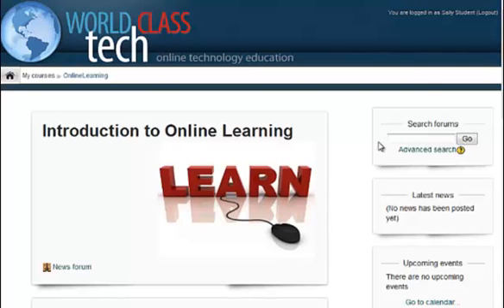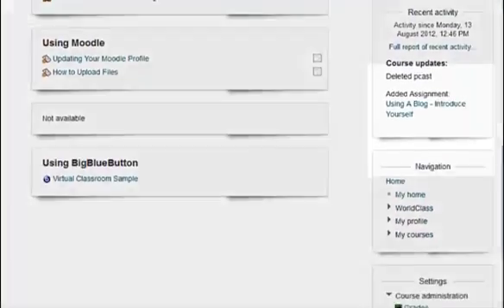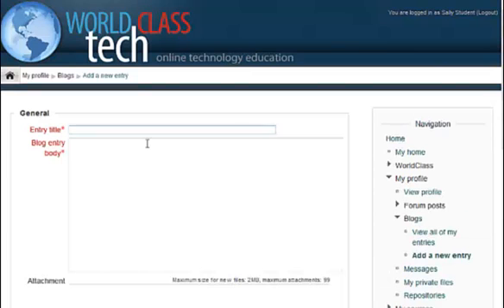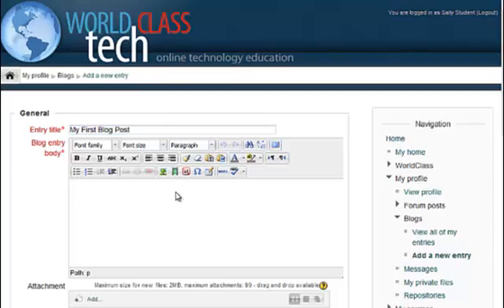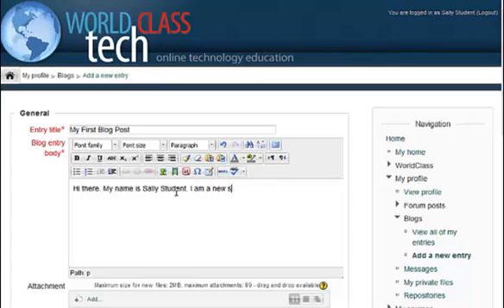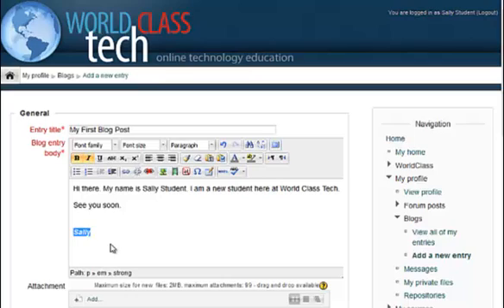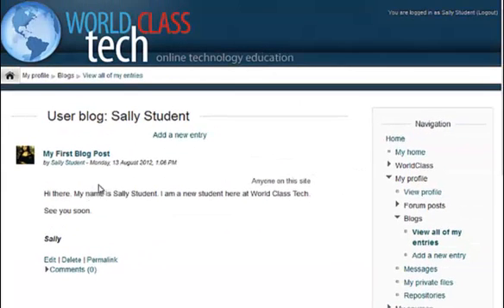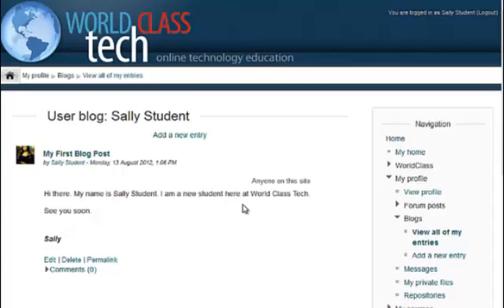How to Create a Blog Post in Moodle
A short video describing how to create a new blog post in Moodle 2.3. This video is produced for World Class Tech - Online Technology Education.